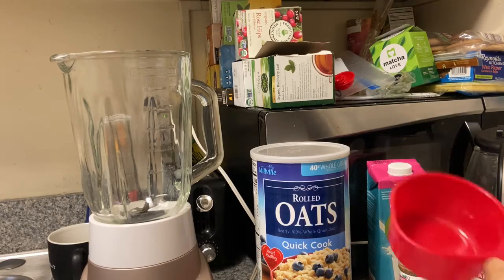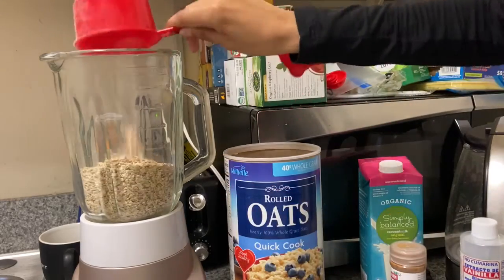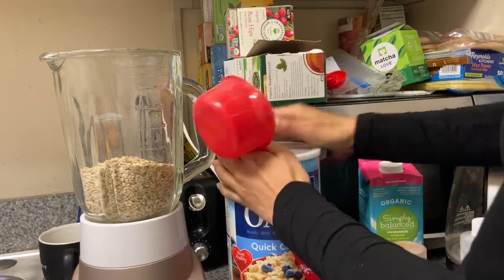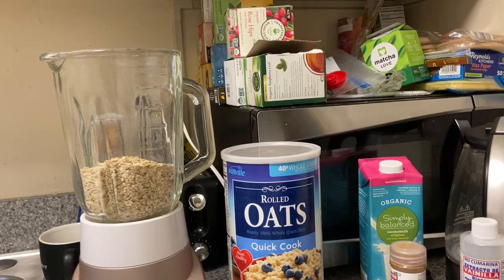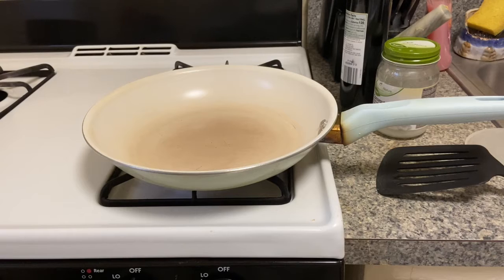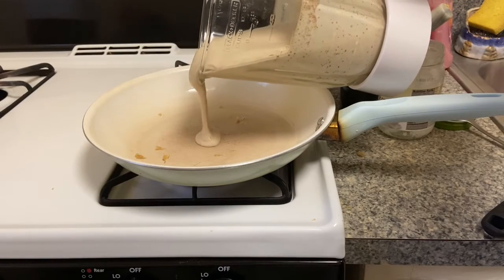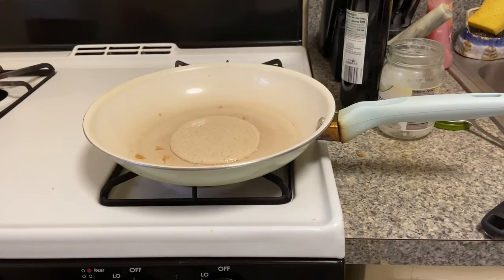EASY BANANA PANCAKES RECIPE | Healthy Pancakes | Egg Free | Vegan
Learn how to make banana pancakes that are easy and healthy.